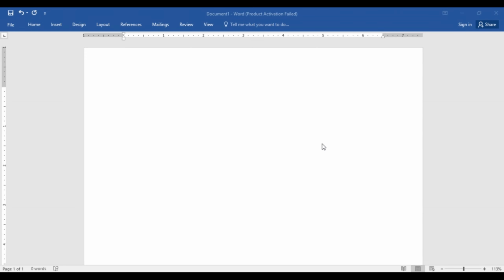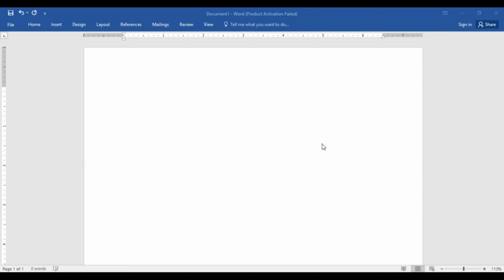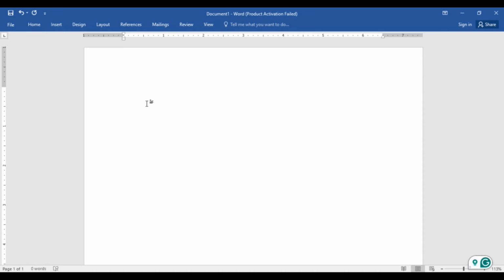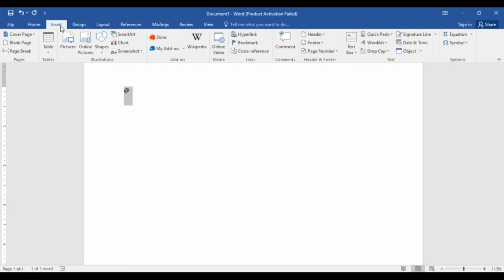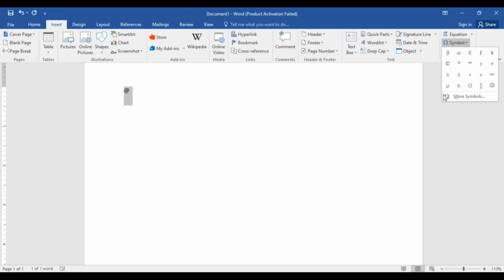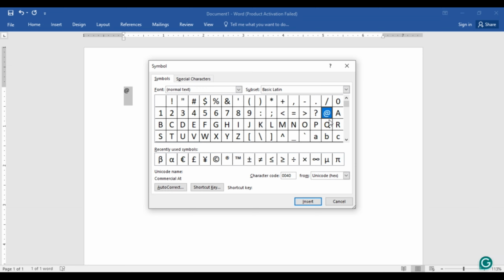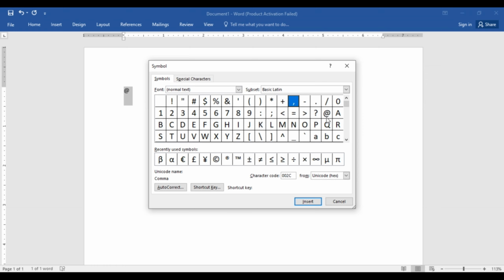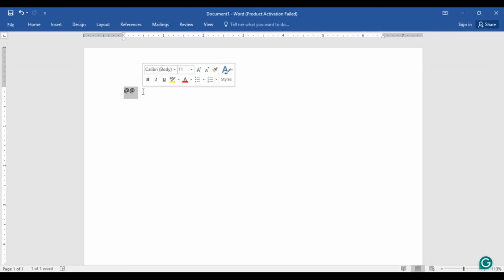How To Type @ On Computer Or Laptop 2025 | Keyboard Shortcut Guide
In this video, we’ll show you how to type the @ symbol on your computer or laptop. Learn the different methods to type the @ symbol on various keyboard layouts and devices, whether you're using a Windows or Mac computer.